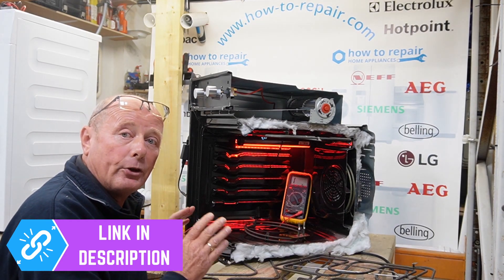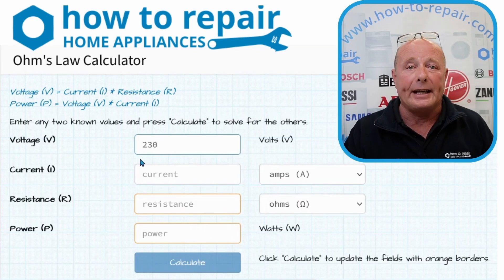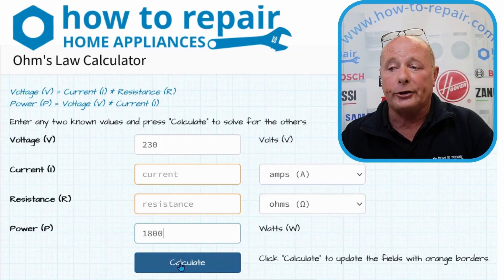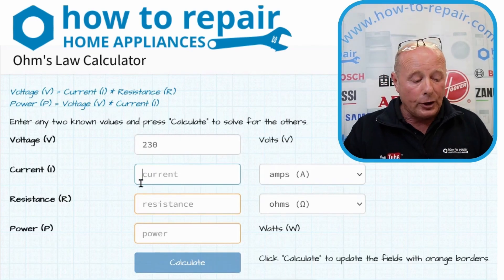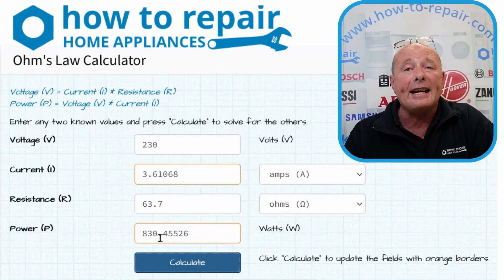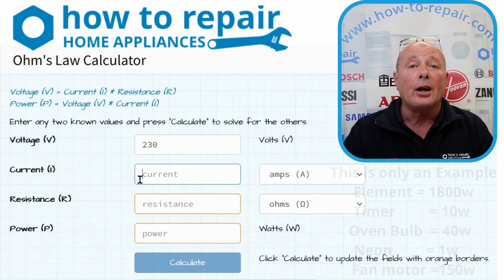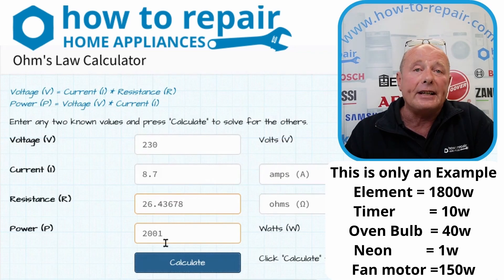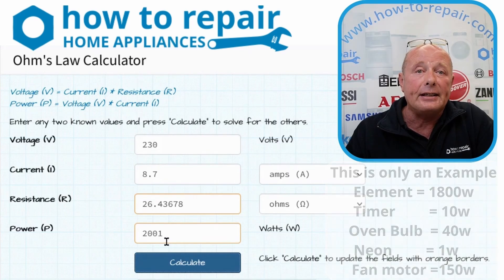How to test Cooker & Oven Elements Using ohm's law calculator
This free Ohm's Law calculator works out what the wattage of the element should be, and tells you resistance when you know the wattage or amperage of the element.  Ohm's Law is one of the most fundamental and important laws governing cooker oven and stove elements.
Ohm's Law relates current, voltage and resistance for an element, such that if two are known, the third can be calculated.

Here is a full playlist of all common cooker faults
If you are looking for an element use your full model number